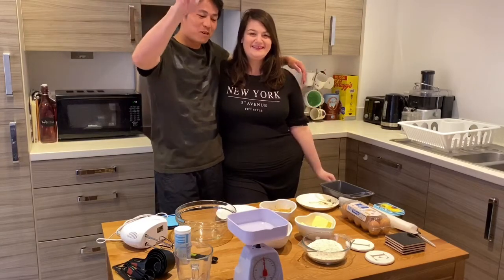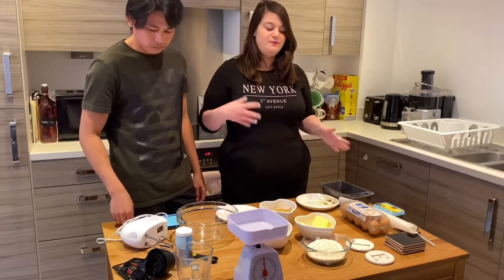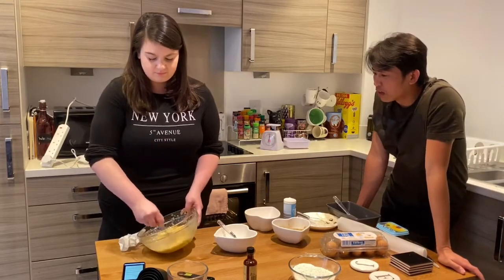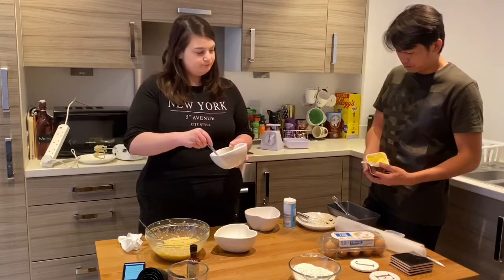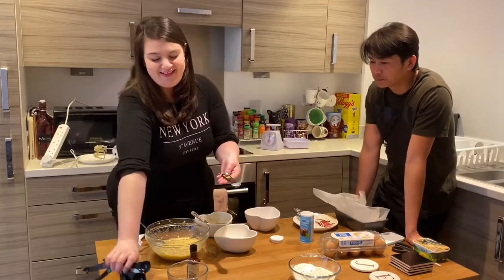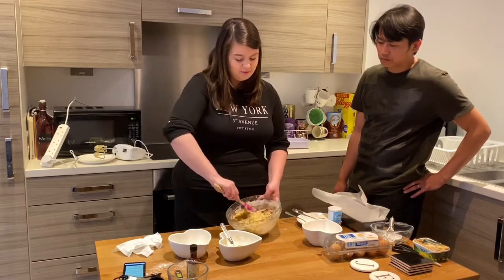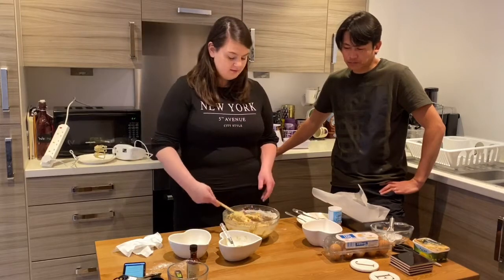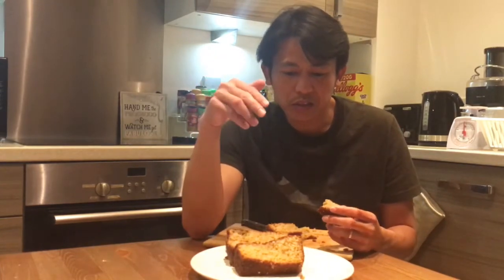Filipino-British Couple | British wife baked Banana Bread